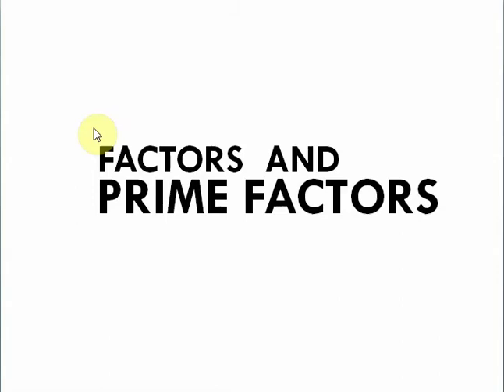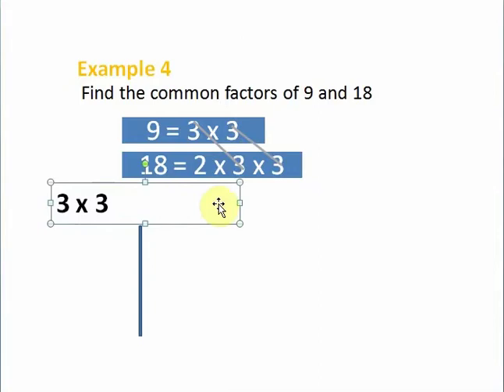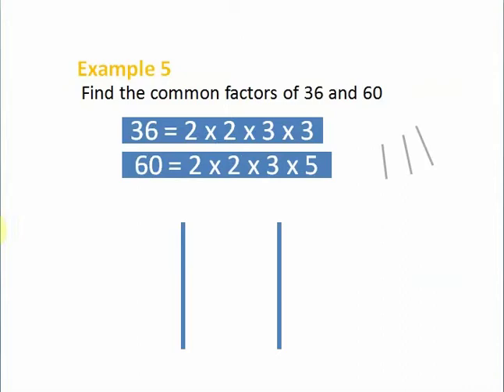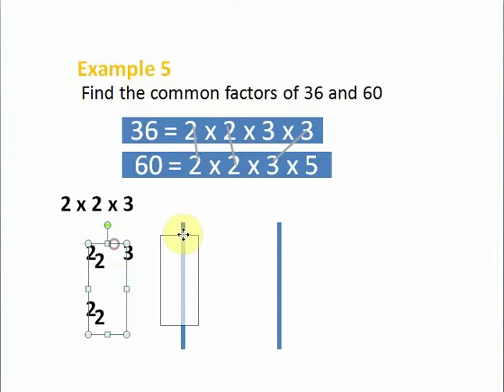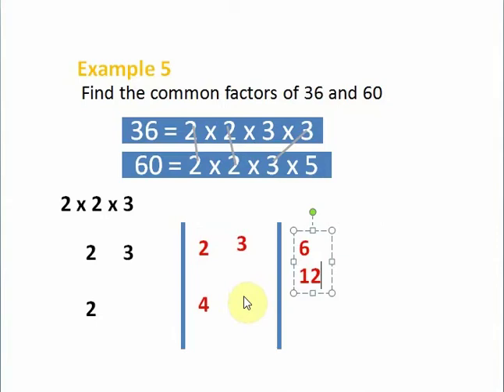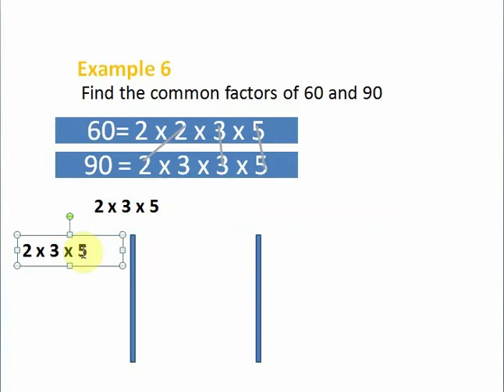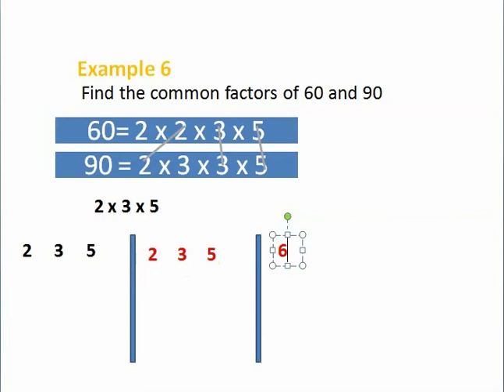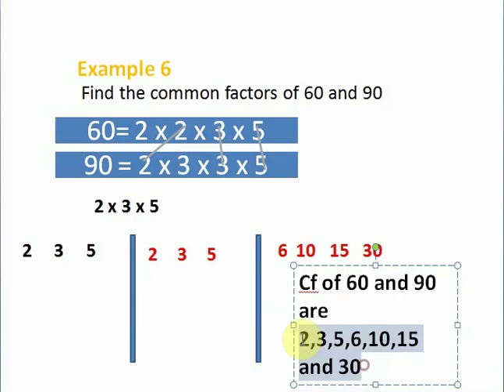Factors and Prime Factors, Lecture 3. Common factors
Mathsme